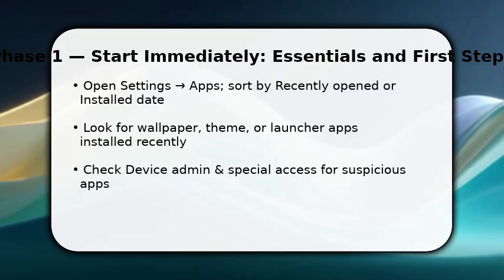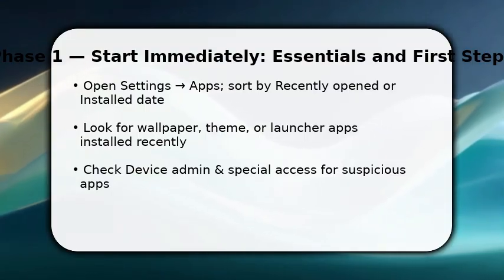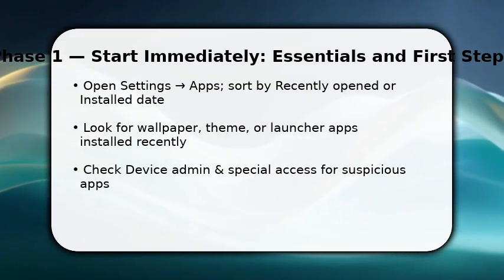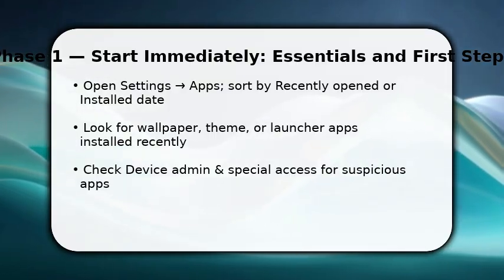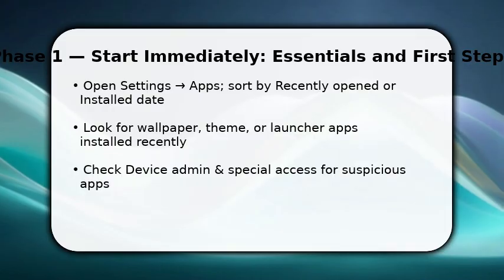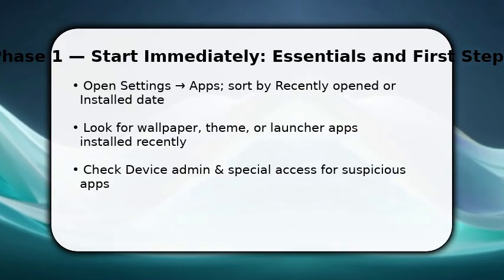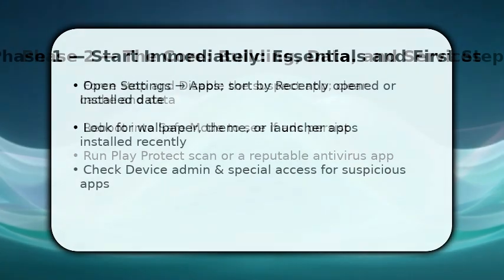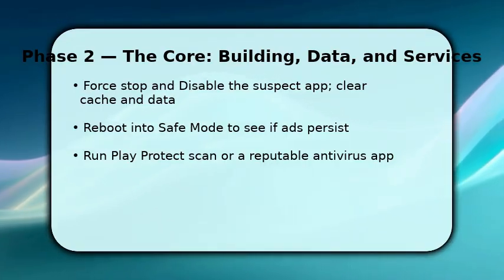How to Stop Wallpaper Ads on Android Phone - Easy Guide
How to Stop Wallpaper Ads on Android Phone - Easy Guide | 🔒 Surfshark VPN Deal — Stay private and secure. $1.99/mo + 3 Months Free ▸

Discover the simple steps to eliminate persistent wallpaper ads on your Android device. This quick guide will walk you through adjusting settings and installing necessary apps, ensuring a cleaner phone interface.

stop wallpaper ads, Android mobile cleanup, remove advertisements from screen, wallpapers blocking software for Android, ad-free smartphone experience